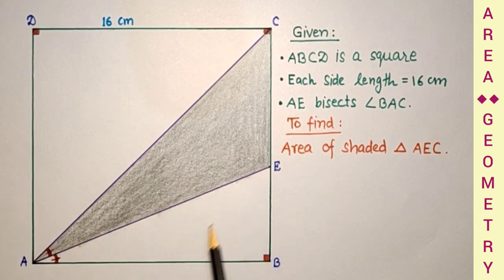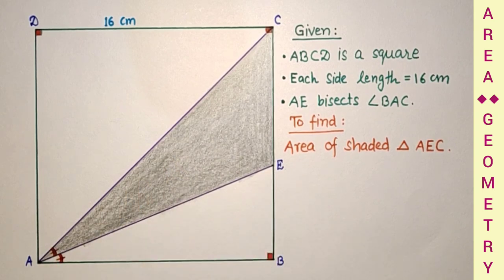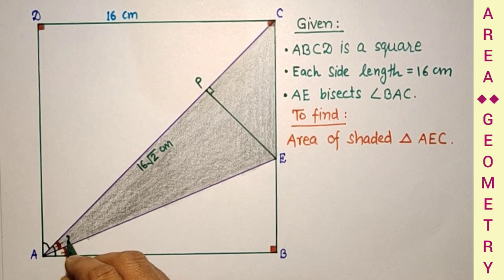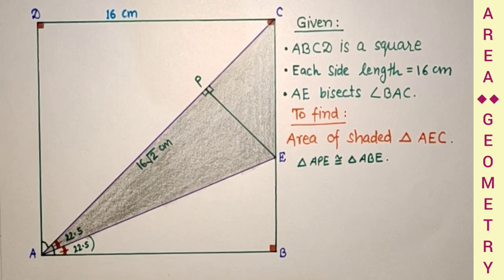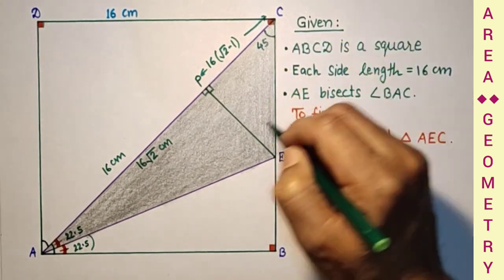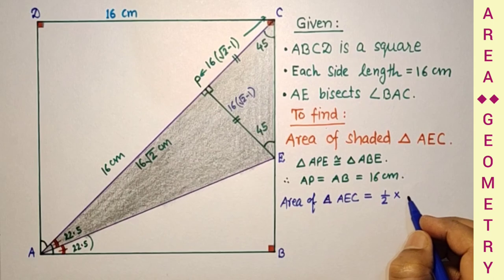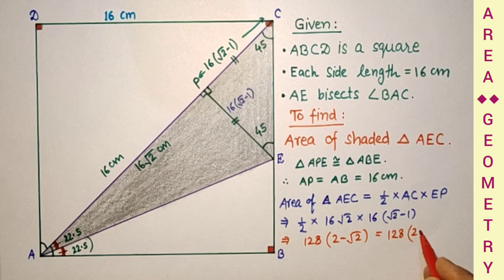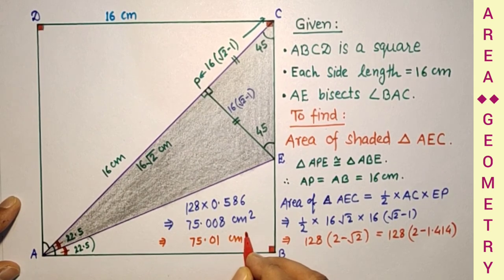Find the shaded triangle's area.|| Geometry || Square of side 16 cm.|| Angle bisector.| Congruent ∆s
In this video tutorial, we will discuss how to find the shaded triangle's area. ABCD is a square of side length 16 cm. Angle CAB is bisected by angle bisector AE. We have to find the area of shaded ∆ AEC.